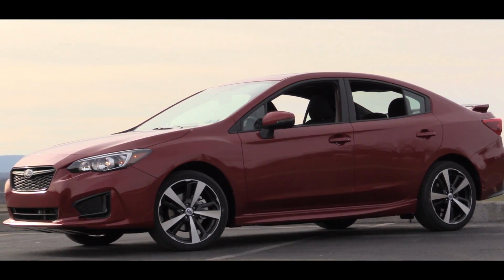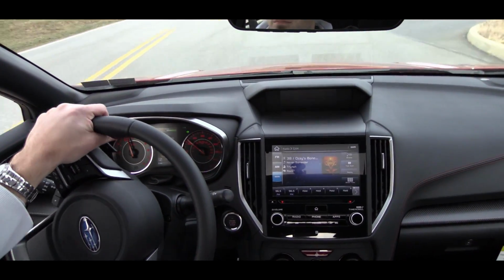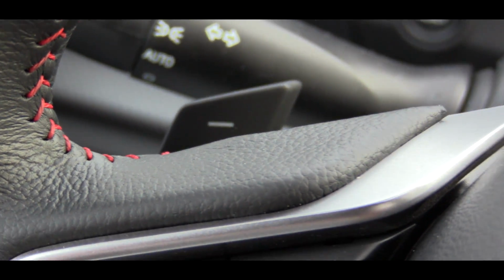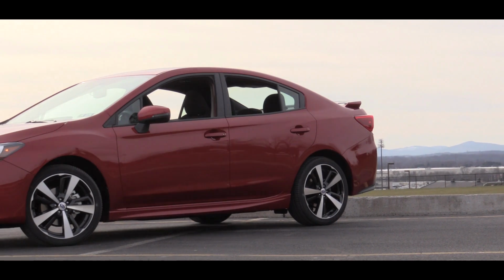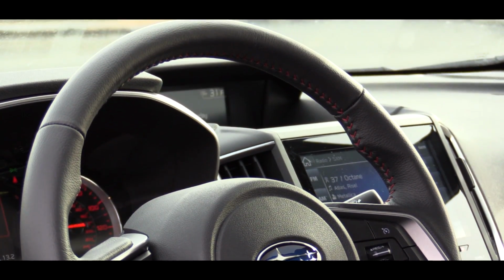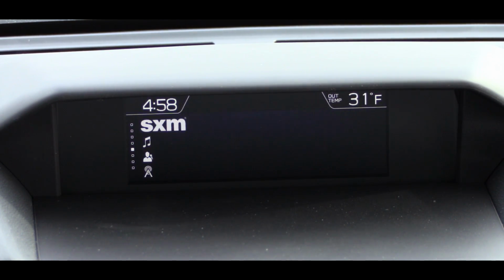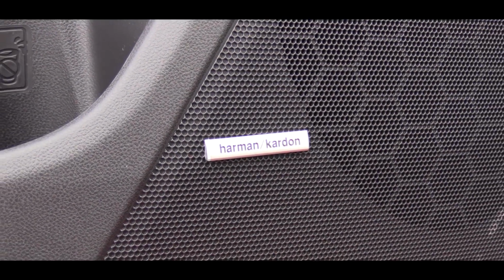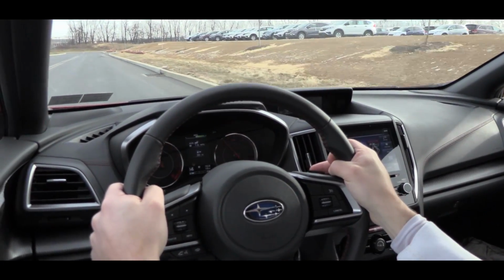2017 Subaru Impreza: Review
The Impreza for 2017 is ALL-NEW and therefore I was extremely excited to check it out! In this one I'll go for a test drive as well as go over the exterior, interior, engine bay, trunk space & more. Hope you like!

Big thanks to Faulkner Subaru in Mechanicsburg, PA for allowing me to check out the NEW 2017 Subaru Impreza!